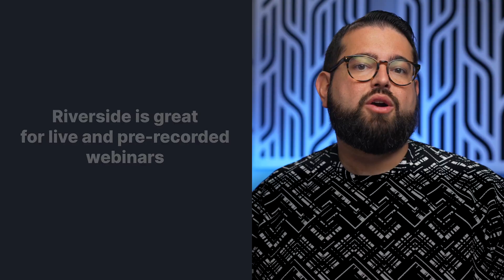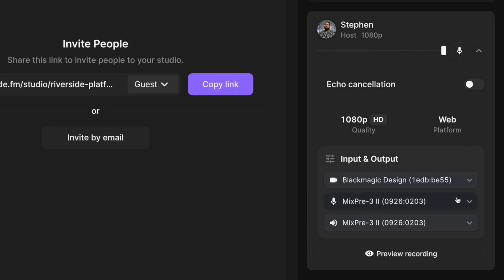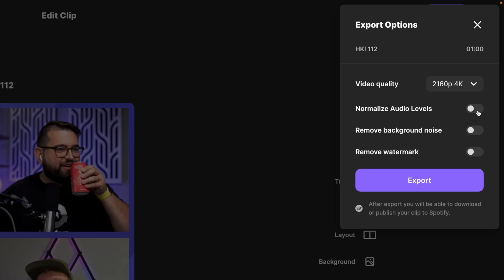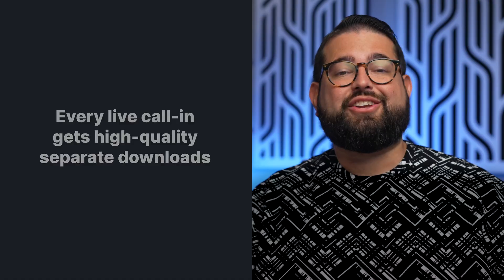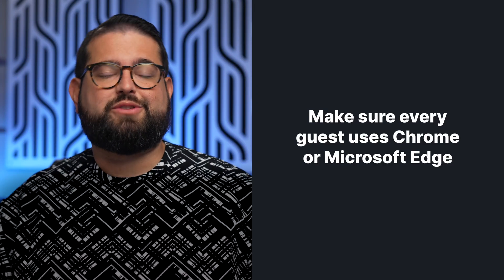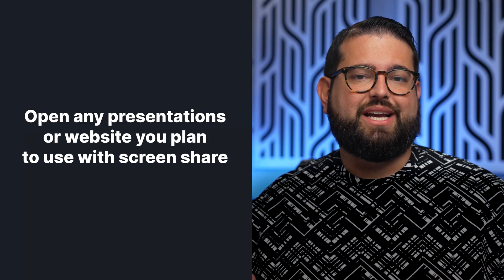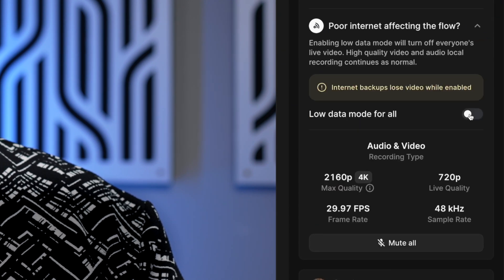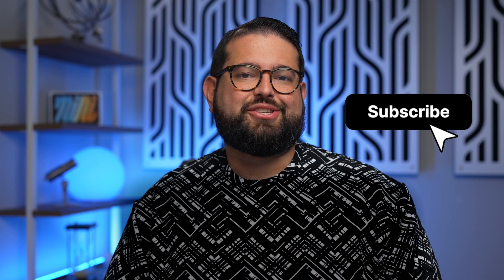Easily Hosting Recorded & Pre-Recorded Webinars with Riverside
See how easy it is to host and record webinars with Riverside! Watch this video to learn about Riverside's webinar features for remote guests, audience live call-ins, and separate high-quality recordings of each speaker. We'll also share some tips on setting up and monitoring your webinar.

Chapters ➡

00:00 Introduction
00:16 Riverside's Webinar Features
01:25 Benefits of Using Riverside for Pre-recorded Webinars
02:25 Riverside's Tools for Live Webinar Recordings
03:30 Tips on Setting up a Webinar Recording on Riverside
05:04 Tips on Hosting a Webinar with Riverside

📺 Videos Mentioned